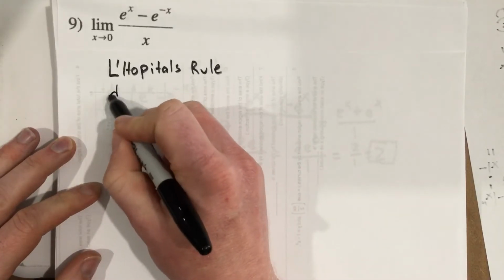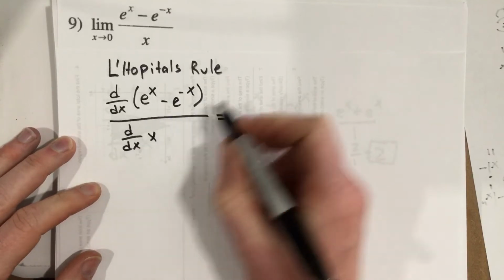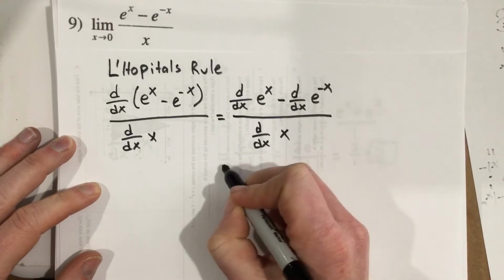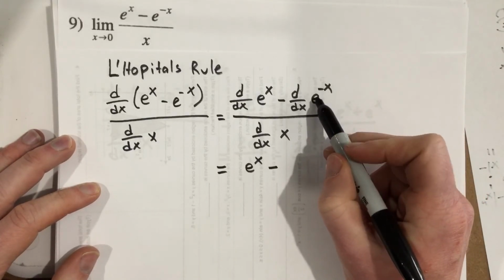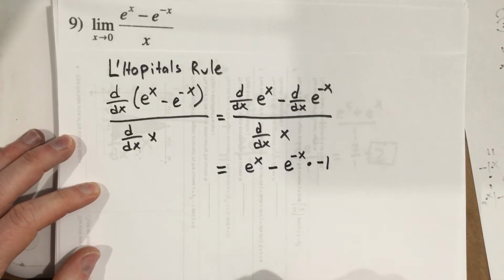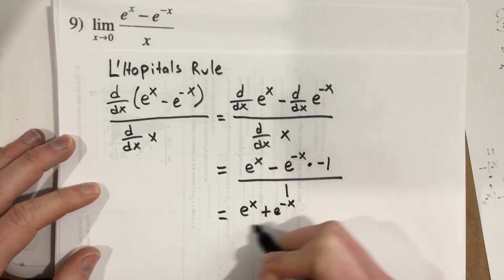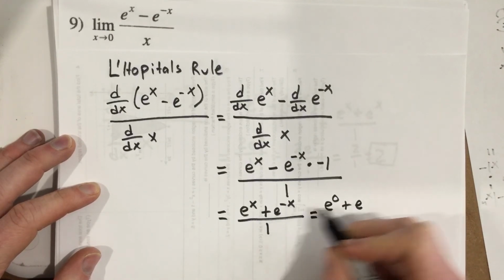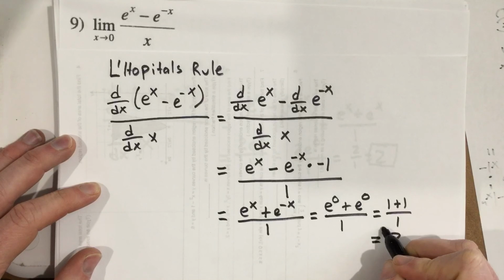Apply L'Hospital's rule to find the limit of an indeterminate form produced by a quotient (0/0)